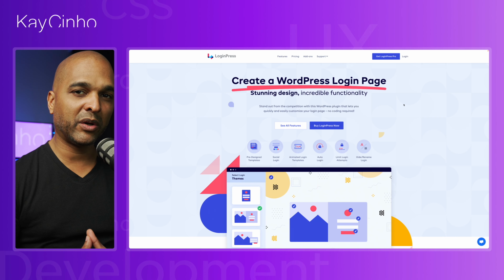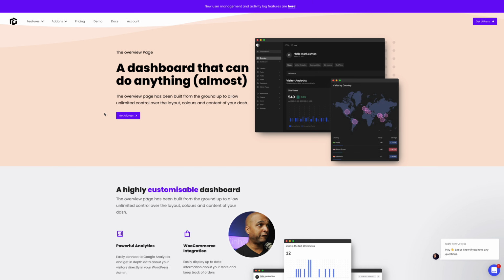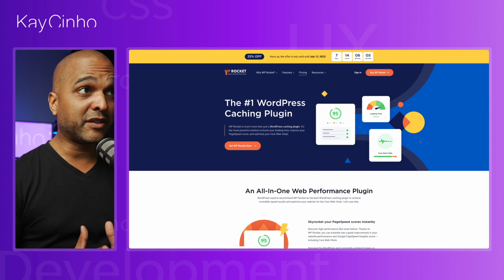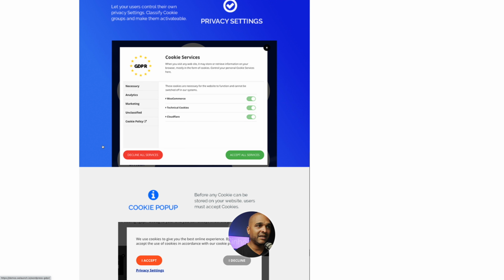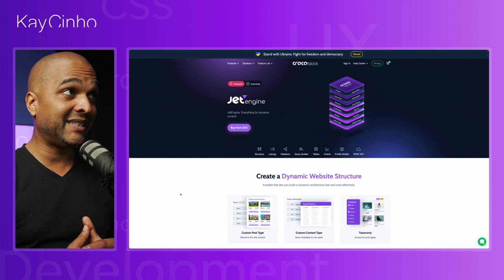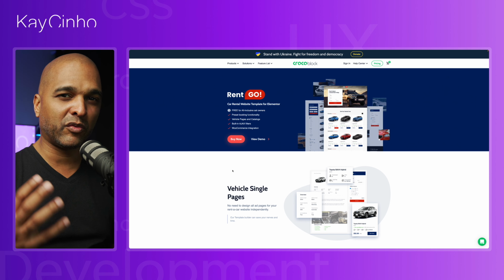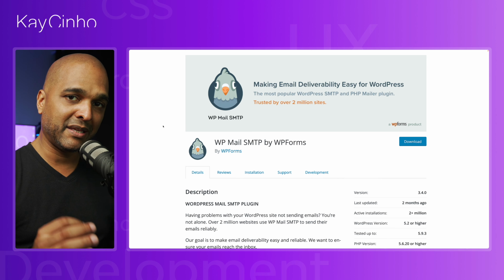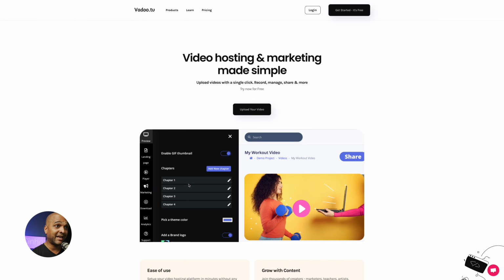11 Best Plugins For WordPress 2022 For Pros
In this video, I share with you the best plugins for WordPress 2022 for professional Web design / Web development.